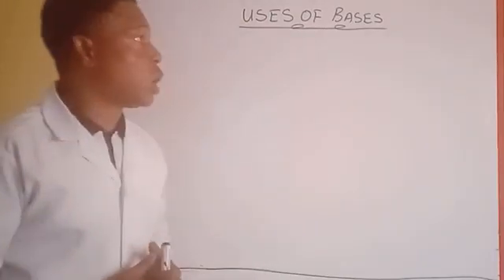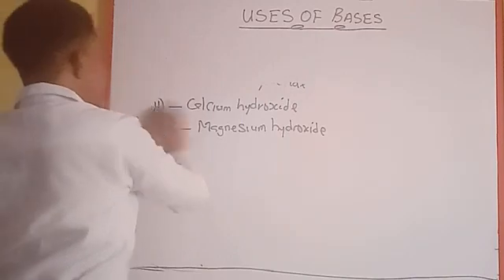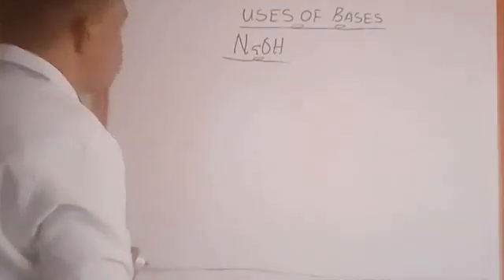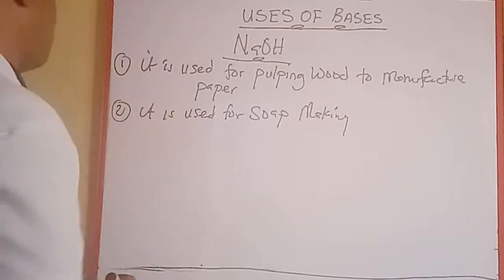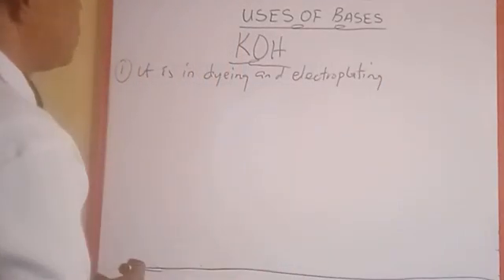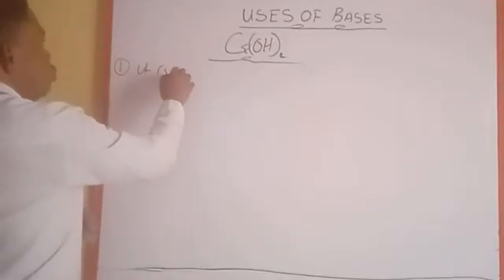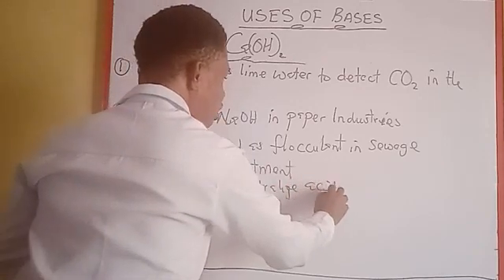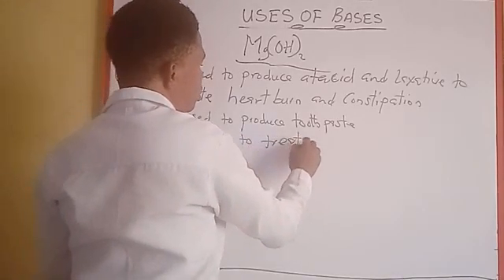Uses of Bases